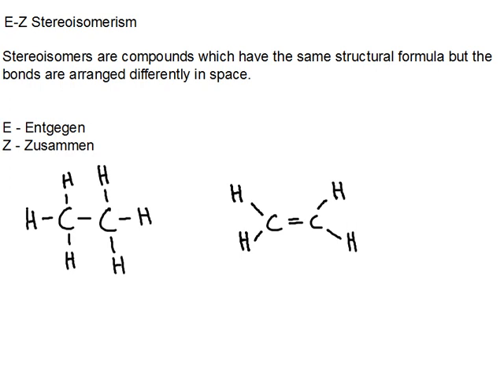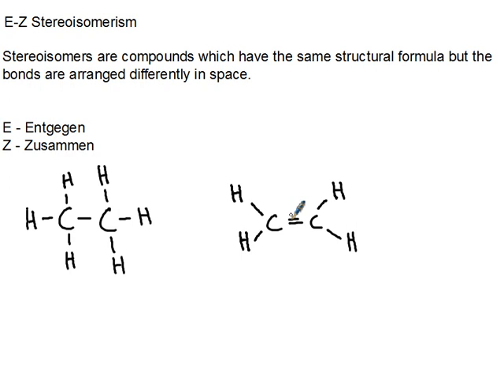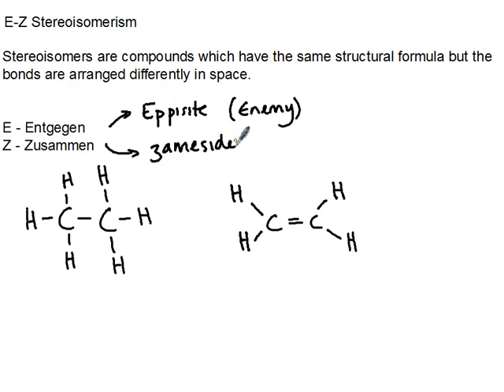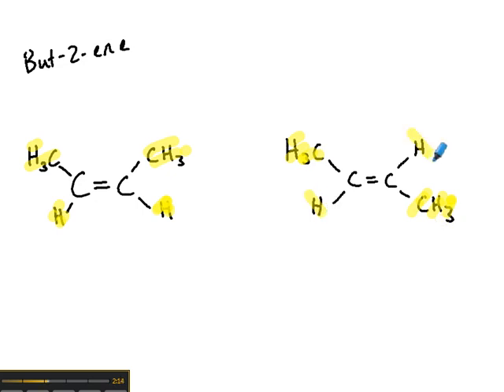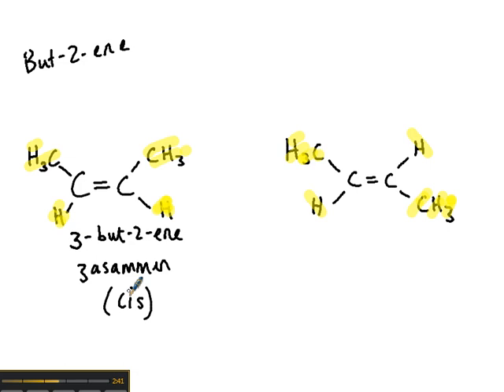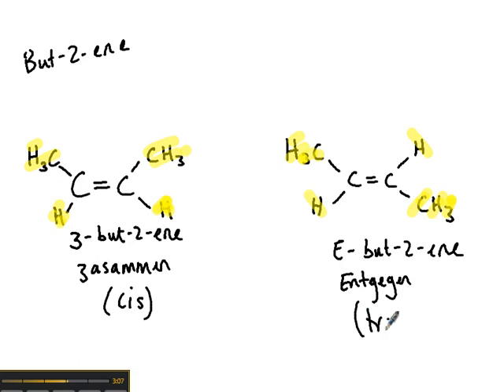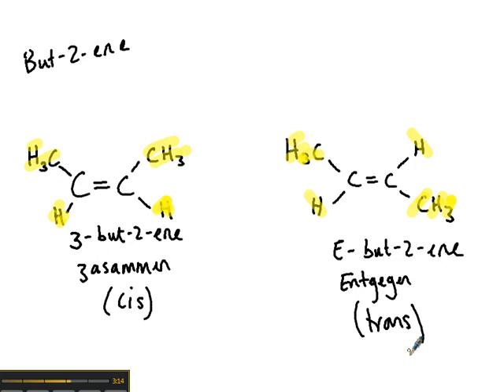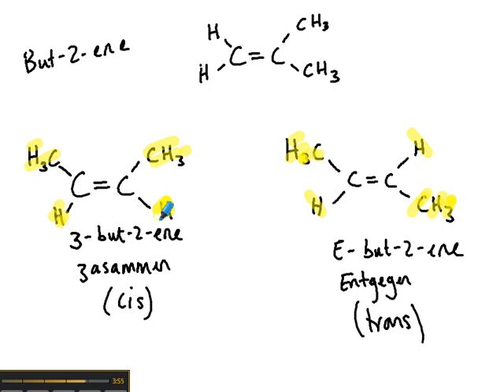E Z Isomerism Quick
Going over Model answers from AQA GCE Chemistry Unit 2 Past paper.